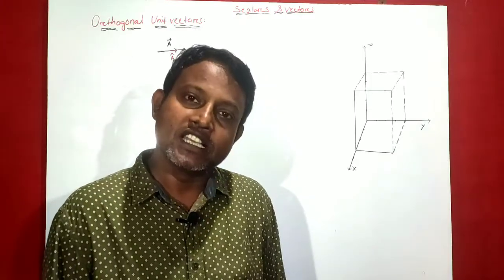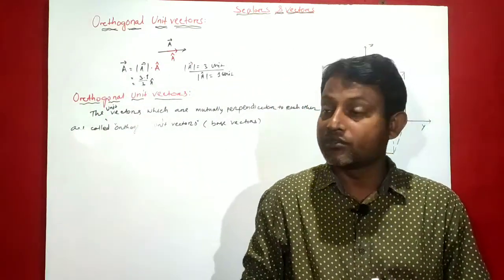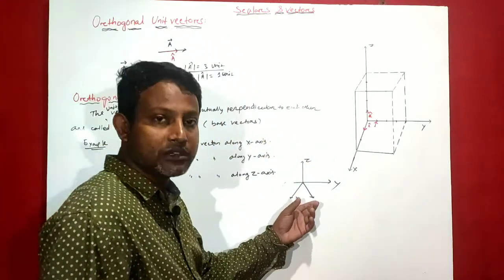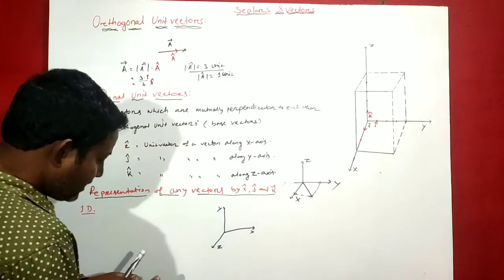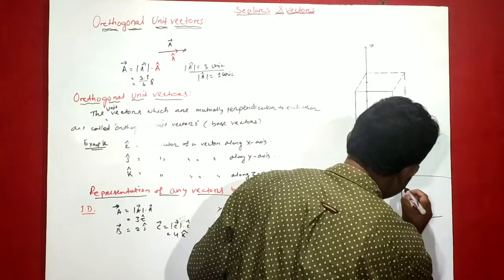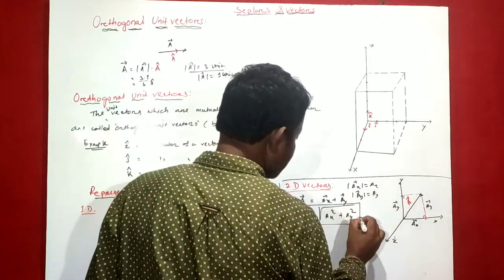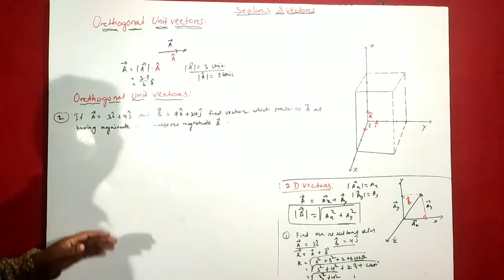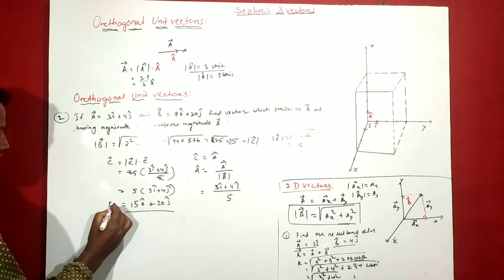scalars and vectors ll Orthogonal unit vectors ll Representation of vectors.